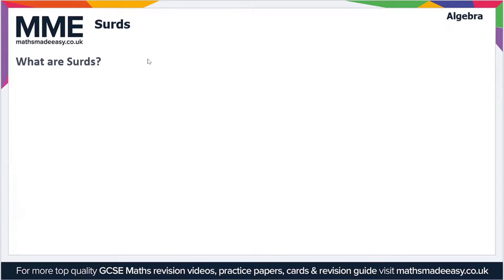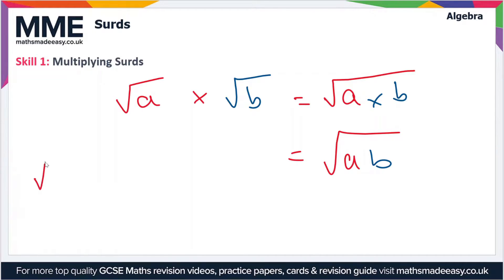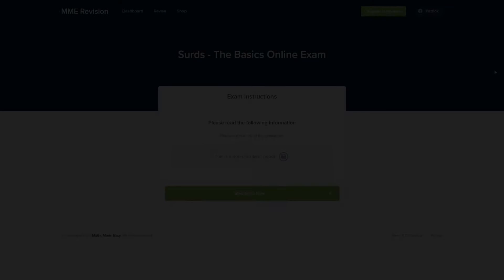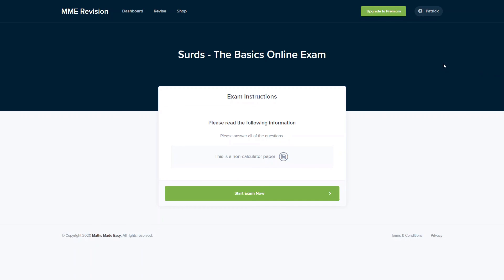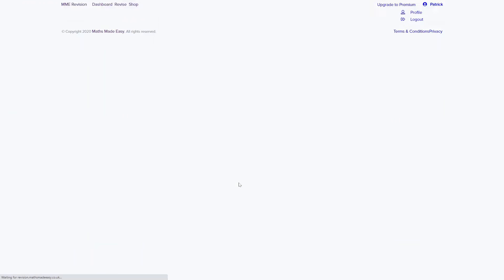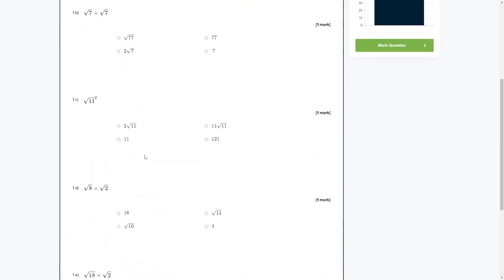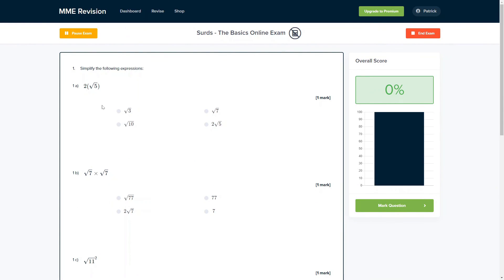Algebra - Surds - Basics (Video 1)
This is the Maths Made Easy video on Algebra - Surds - Basics (Video 1)

To see our Algebra - Surds - Basics (Video 1) online exam click the following

TIMESTAMPS
0:00 Intro
0:05 What are Surds?
0:41 Skill 1: Multiplying Surds
1:34 Skill 2: Dividing Surds
2:30 Skill 3: Adding and Subtracting Surds
3:16 Outro